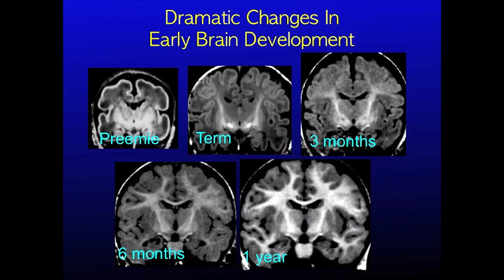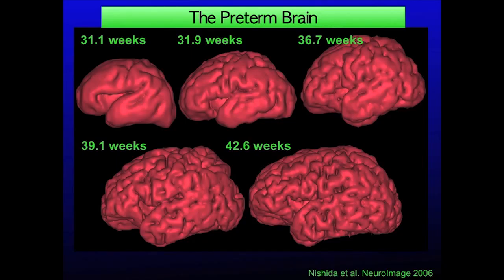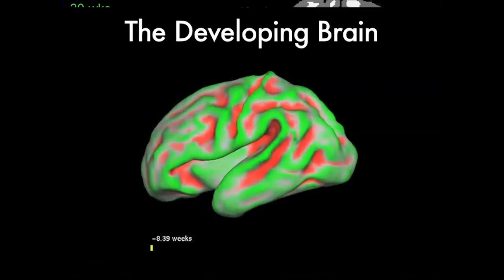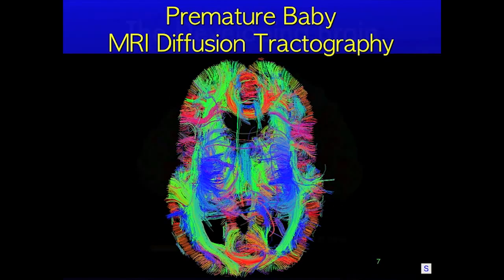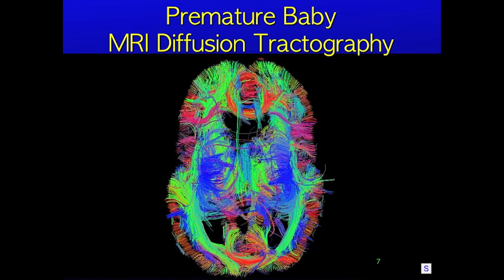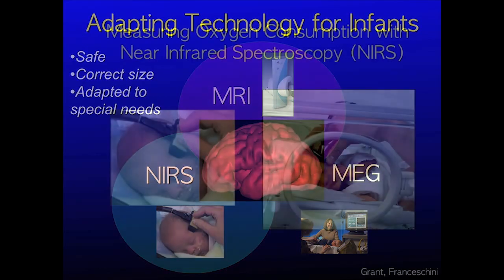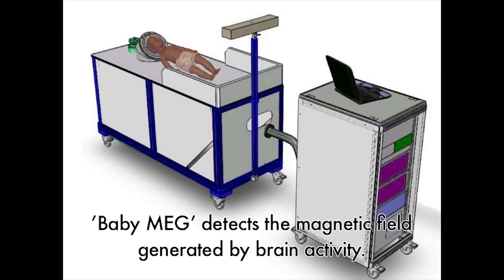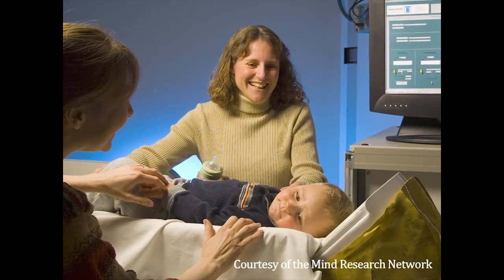Advanced Imaging Technology 150th Timeline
Dr. Ellen Grant discusses advanced imaging techniques to monitor developing brains in infant patients.